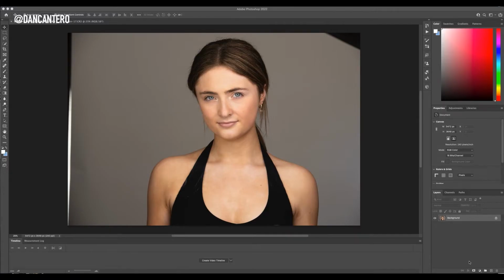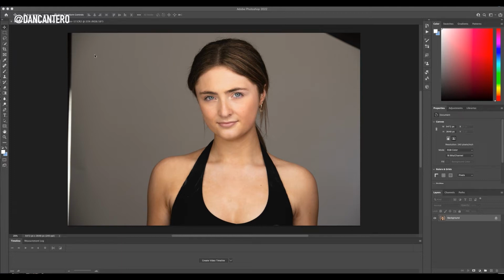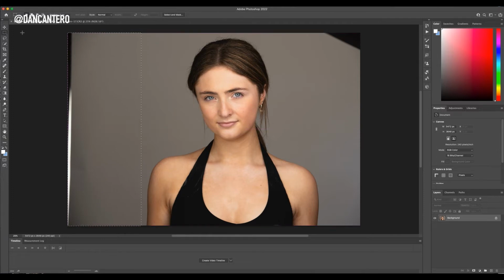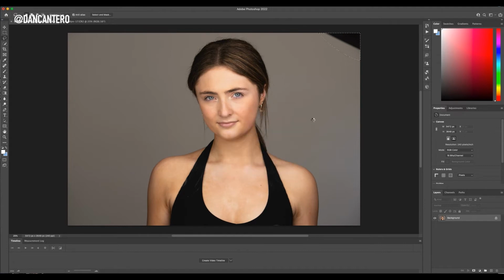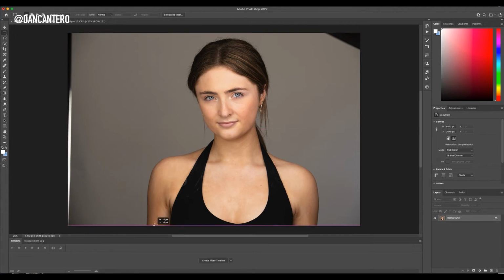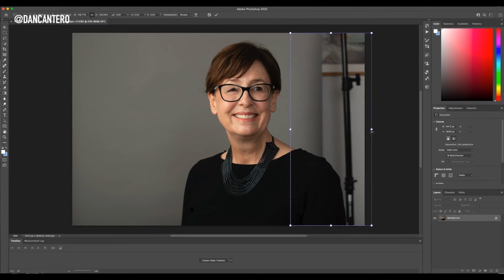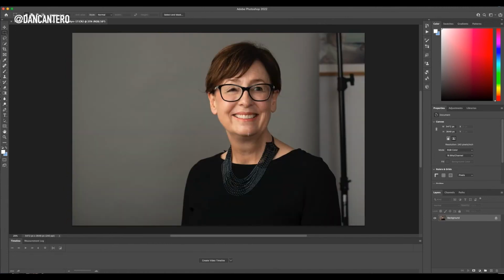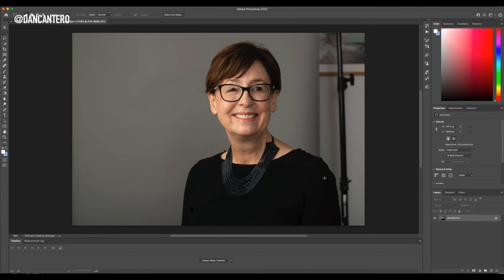Shoot for the edit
In this video I'm going to show you how to take photos with the editing in mind.  When taking photos, most people don't think about the editing process.  This is not a good thing because often when you open the photo in your computer, you might be disappointed that your photo didn't exactly capture everything you wanted to capture.

I'm going to suggest that you change your though process so that when you are taking your photo, you are already thinking about the edit.  This is going to make a massive difference when it comes to editing and retouching your images.

One way to shoot for the edit is to think about what kind of editing style you want to use.  You should also think about all the different components that you might need to include in the shot for it to be successful.  You should then photograph those components with different camera settings so that it gives you the most flexibility during the edit.

In this video I should you one of the things that you should consider if you shoot headshots or portraits.

If you have any questions on anything in this video please leave them in the comment section below or get in touch using any of the usual social media platforms.  The links are below.

It really helps out and I really appreciate it.

BONUS DOWNLOAD

My favourite bit of kit